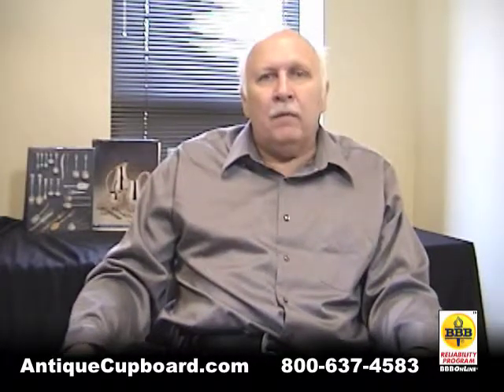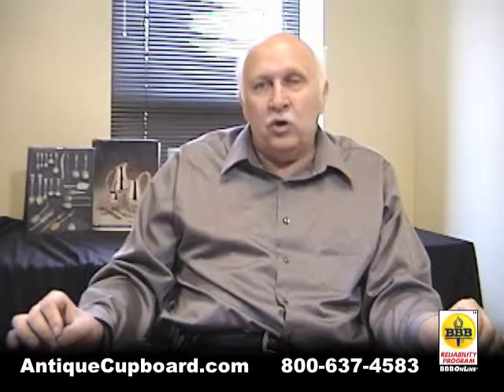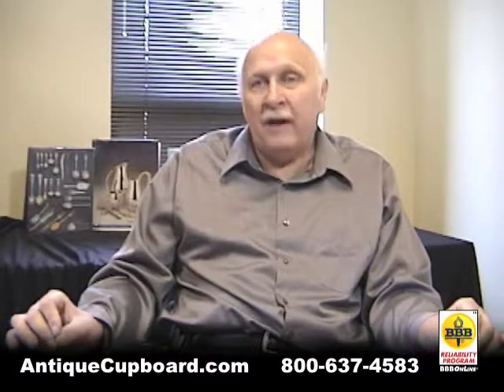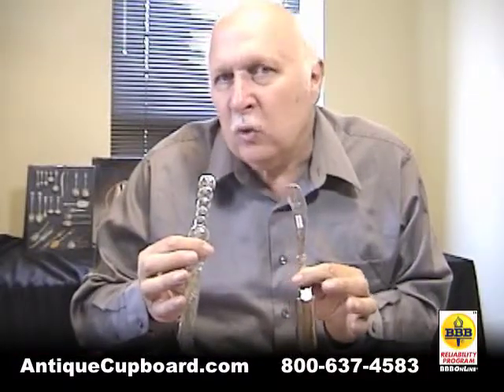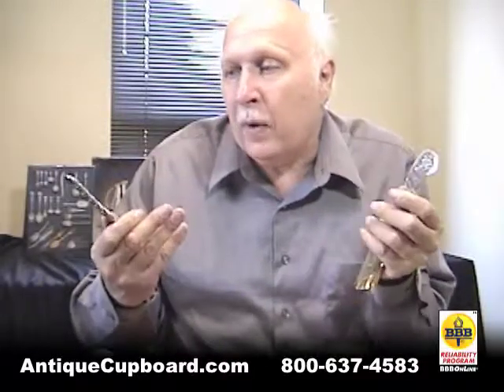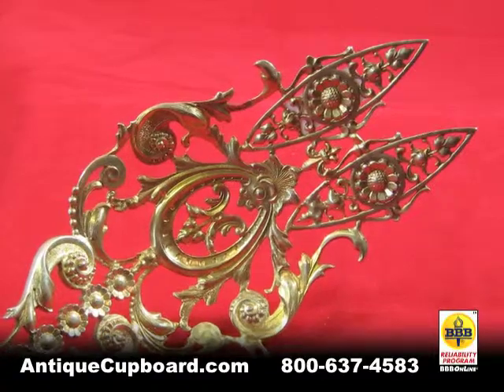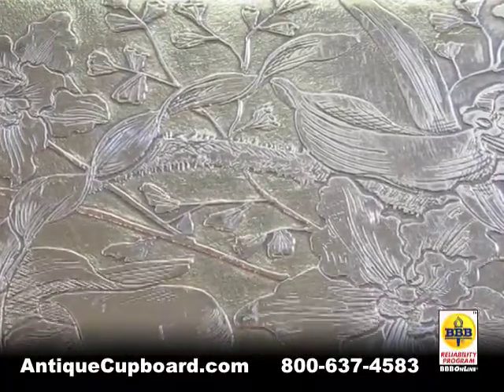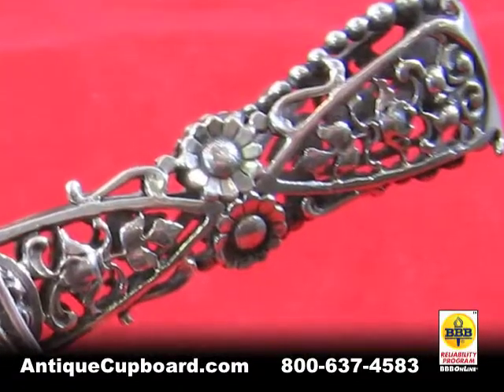The Medallion Silver patterns of George Schiebler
Phil Dreis, owner of the Antique Cupboard and author of the Warman's Sterling Silver Flatware: Value & Identification Guide talks about silver the Medallion silver patterns created by George Schiebler.